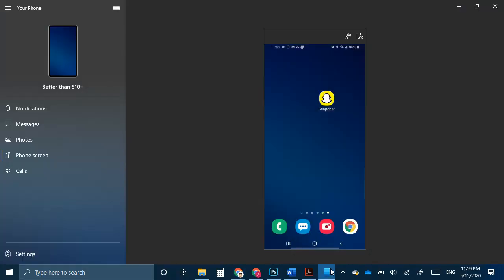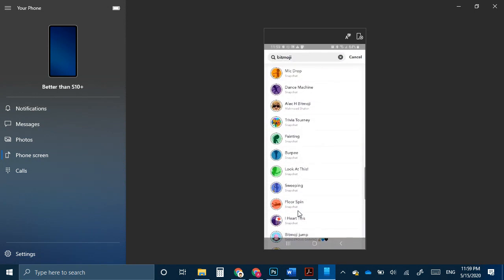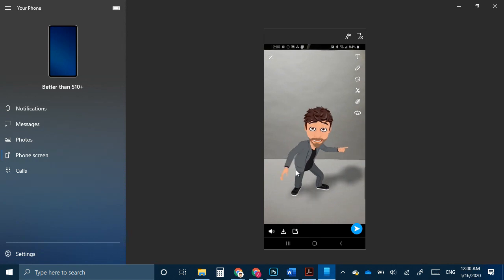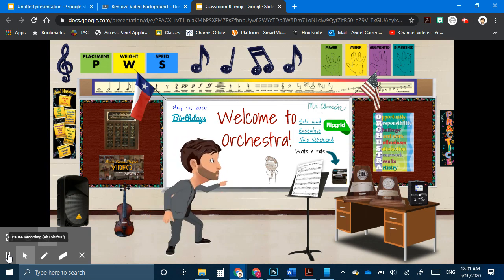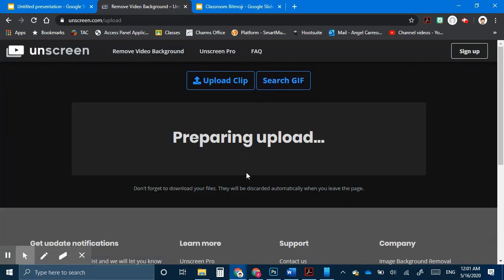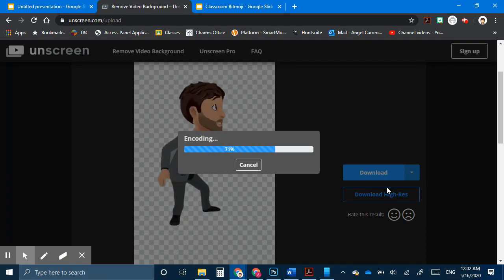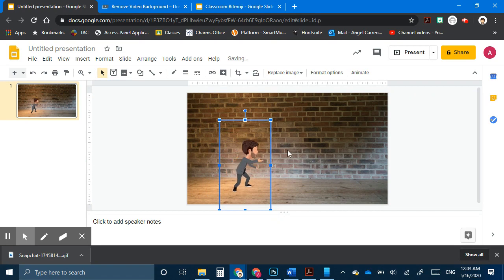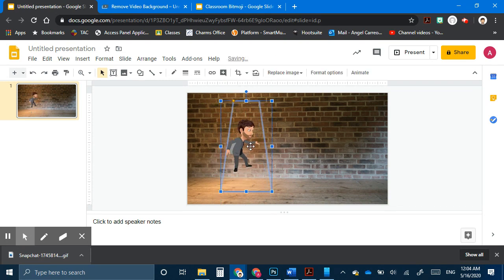How to Create an Animated Bitmoji for Virtual Classroom (Google Slides) in under 5 minutes.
For the many teachers that are creating interactive virtual classrooms, this tutorial shows you how to include an animated Bitmoji of yourself.  Make your classroom more fun with you in it!

For this tutorial you will need to have an active Snapchat account with a Bitmoji already created.